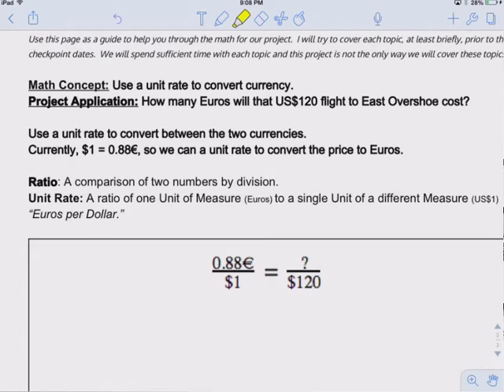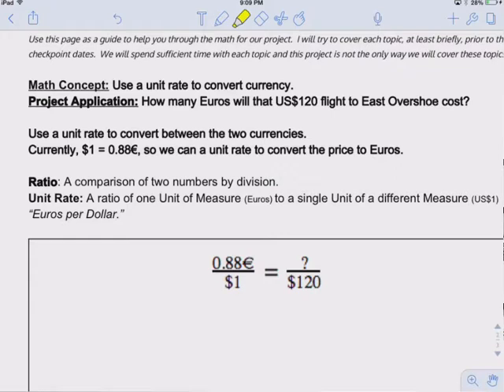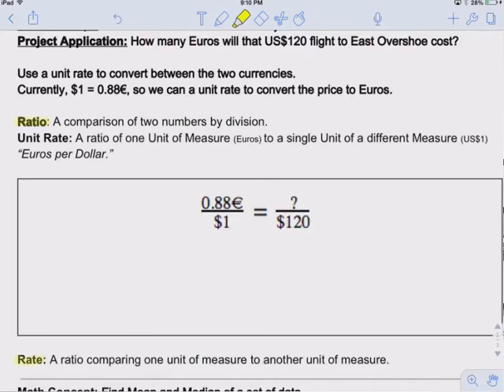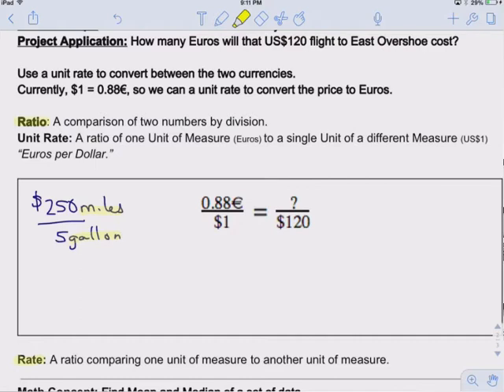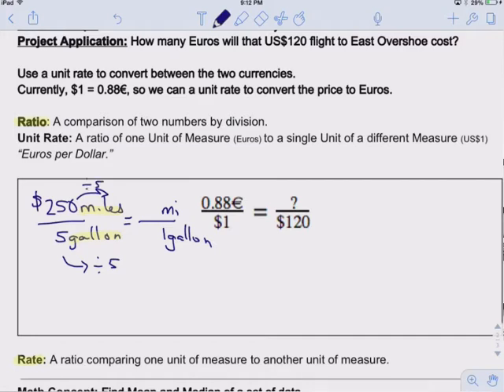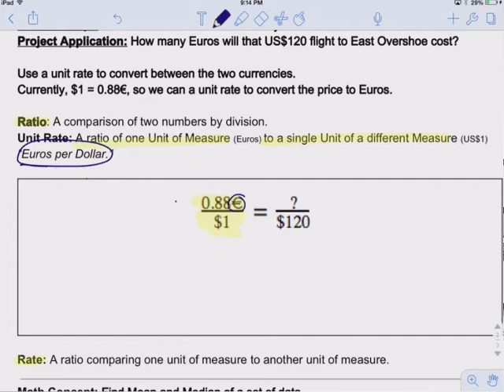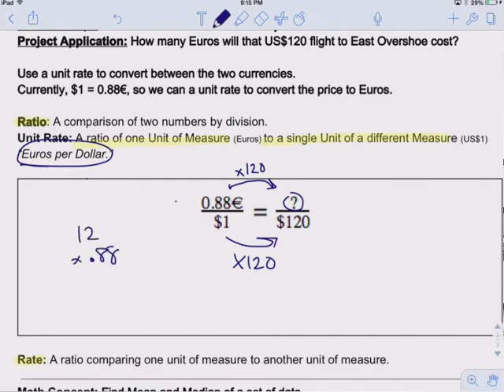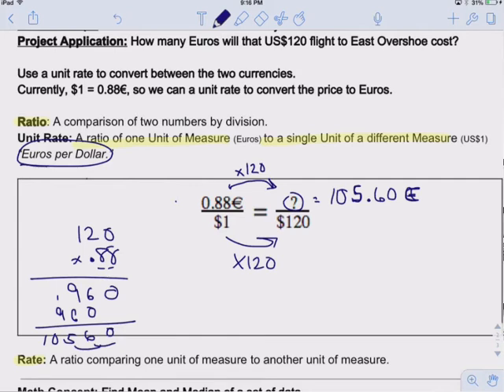SMATH Currency Conversion